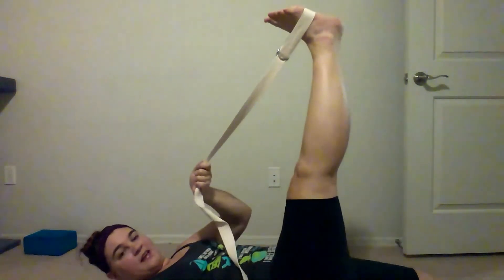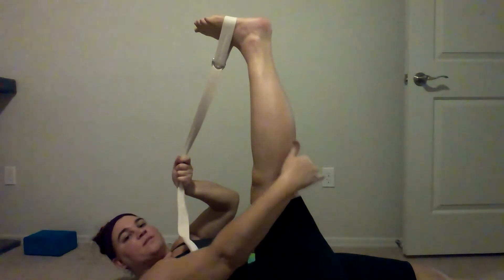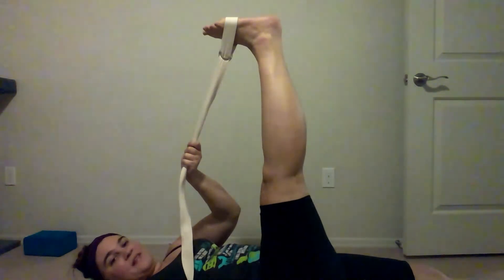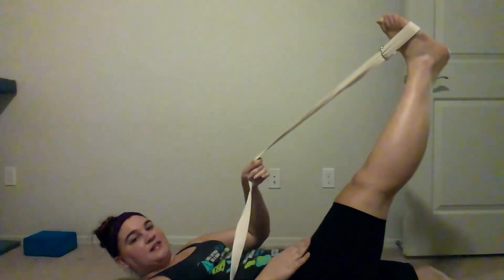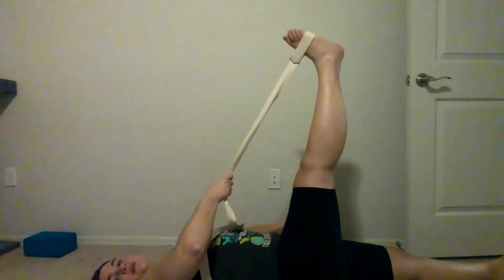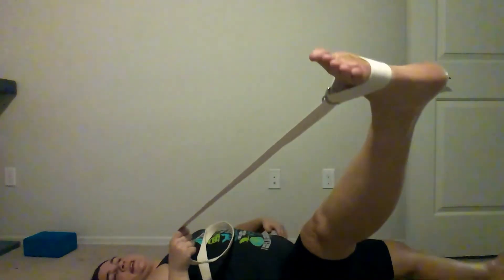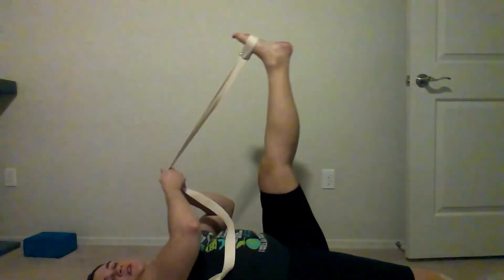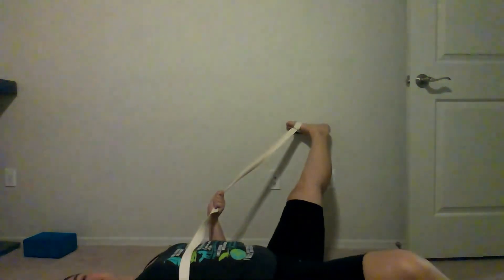Stretches for Sitting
This is a little stretch series I like to do after sitting at work. We hit the hamstring, calf, IT band, and inner thigh. Stretching regularly helps maintain healthy movement and can relieve aches and pains. As always, avoid sharp pain and listen to your body.